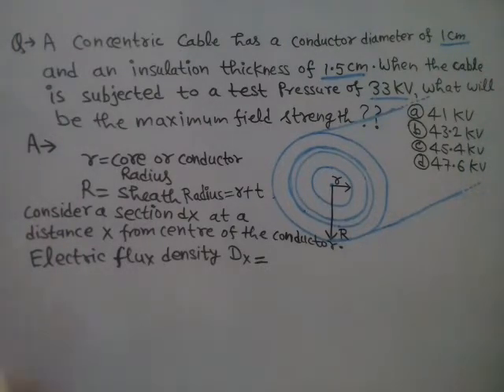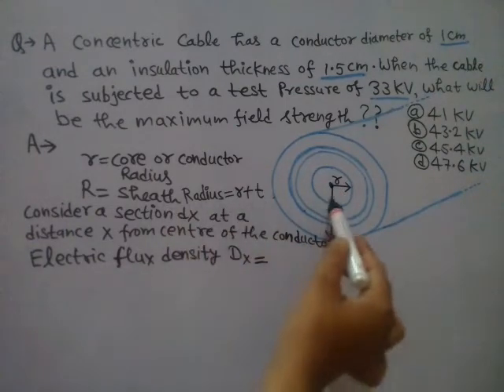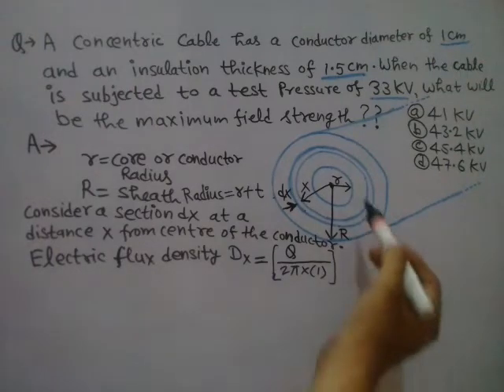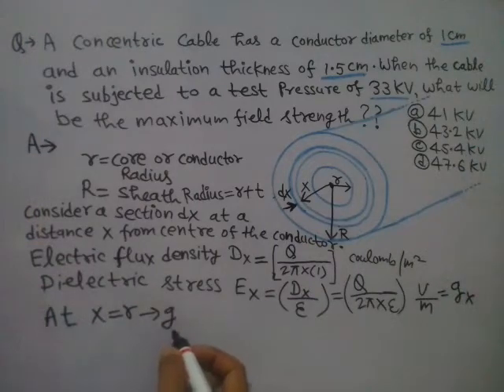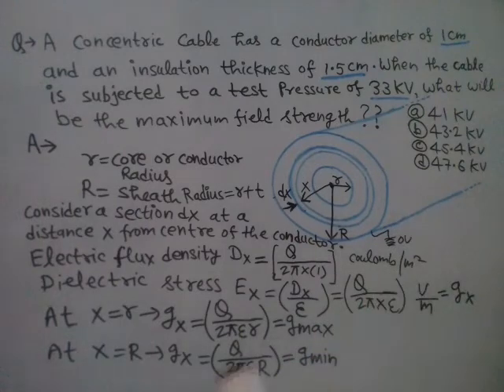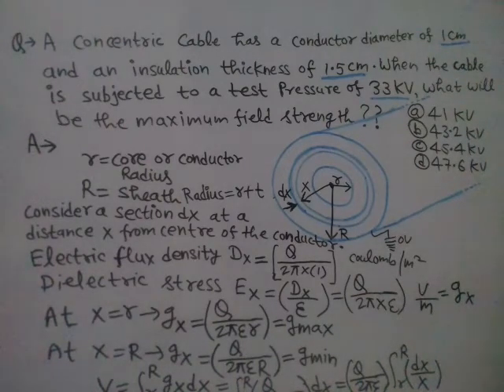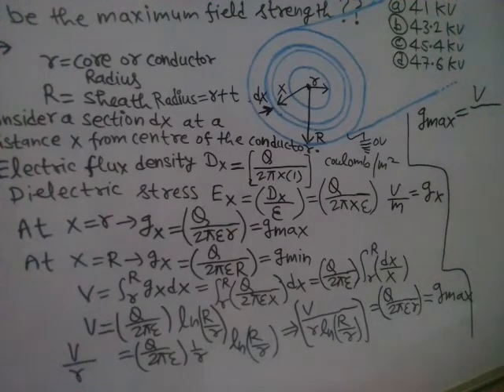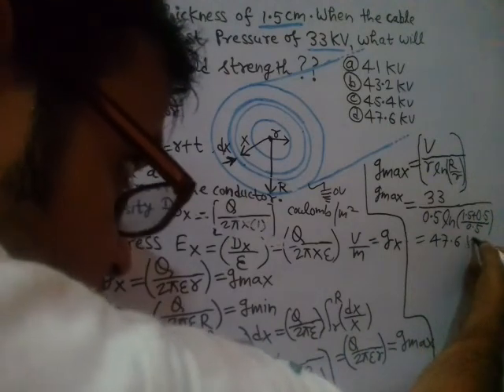L_8 Concentric_Cable_Numerical IES_2019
Power_System B.Tech.AKTU GGSIPU IITD Size of feeder or transmission Line (basically a wire or inductor)depends on its current carrying capacity.cables sirf sinal & current hi carry nahi karte balki dusri nearby devices ka electromagnetic interference, noise or signal distortion bhi pakadate hain, jisse screen flicker, audio budging, random glitches & error aa jaati hai, so to avoid these, we use ferrite material(in cylinder, attatched to cables eg computer cables etc) that suppreses noise by converting noise into heat.In Underground cable, Maximum voltage stress is at the surface of the conductor.Sheath protects from moisture and Armour protects from mechanical damage.